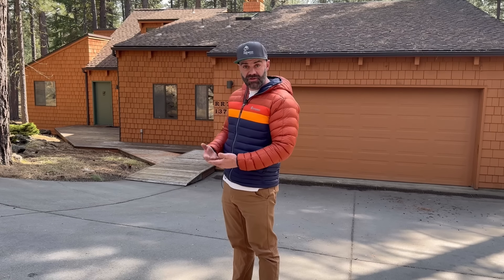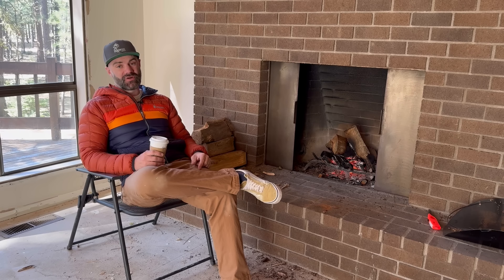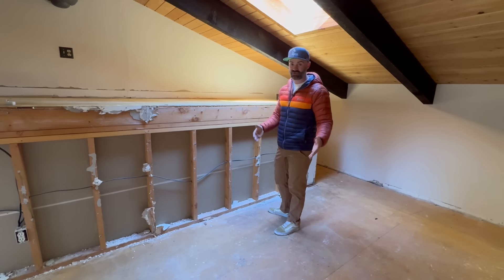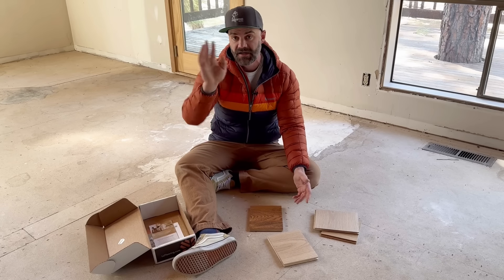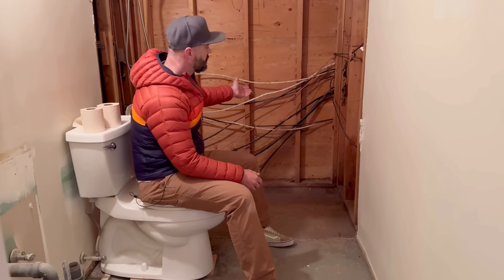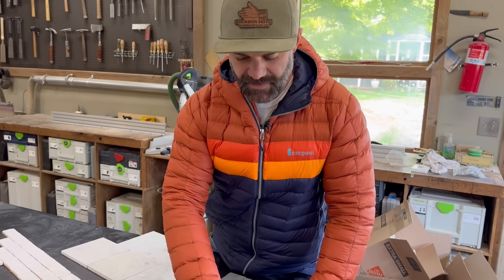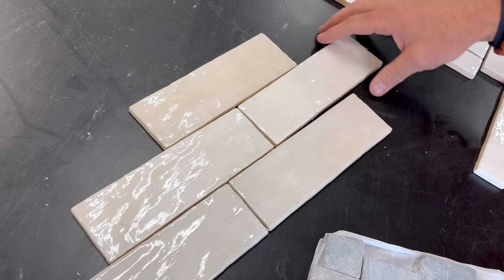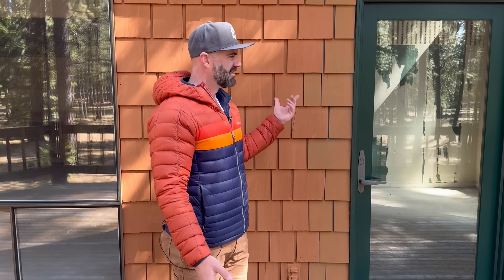Cabin in the Woods Update || Everything Takes So Long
CA Glue
Double Sided Tape

Grizzly Tools:
Table Saw